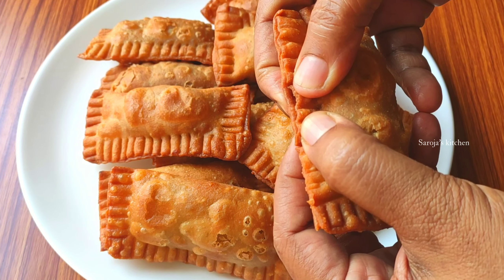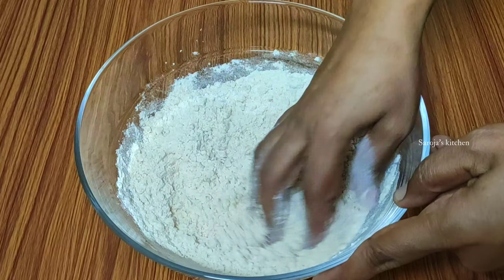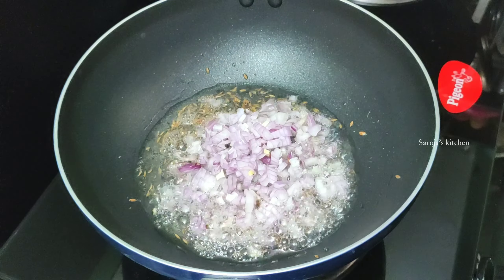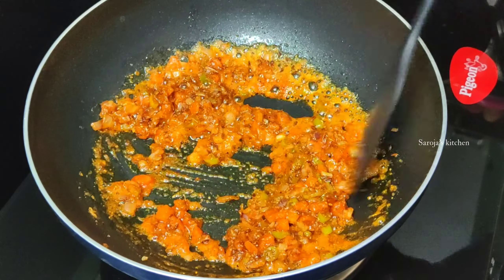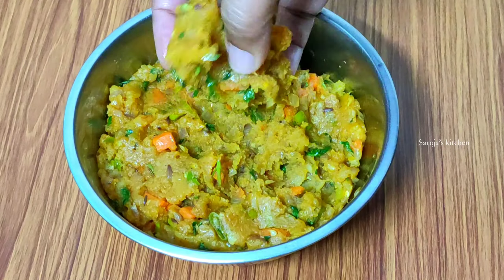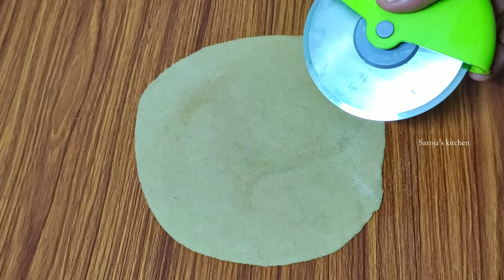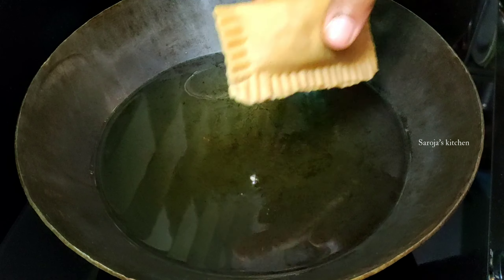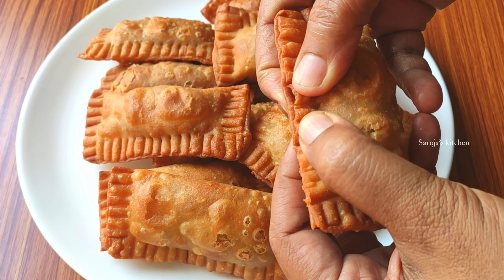గోధుమ పిండితో ఇలా స్నాక్స్ చేయండి రోజు ఇవే చేయమంటారు 😋👌|aloopockets recipe|samosarecipe in telugu